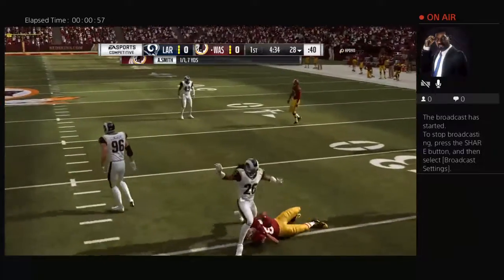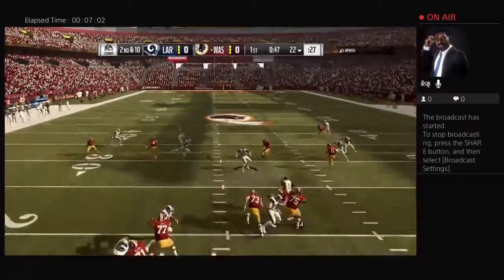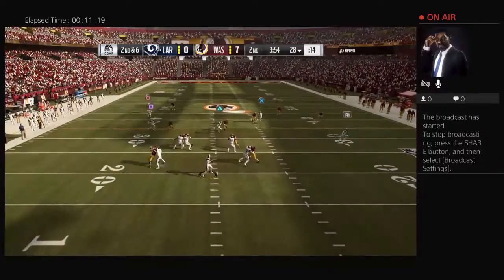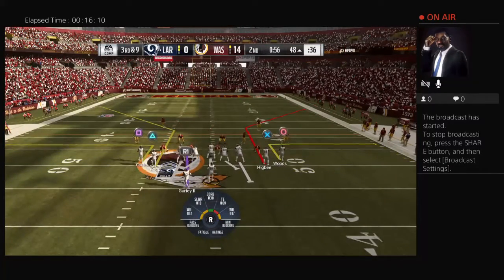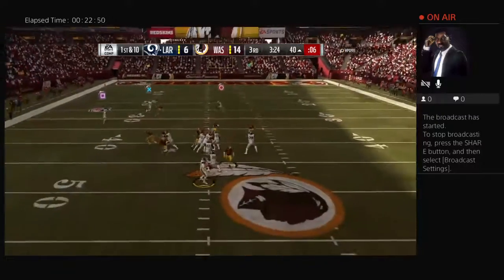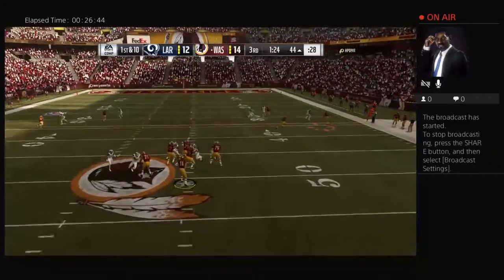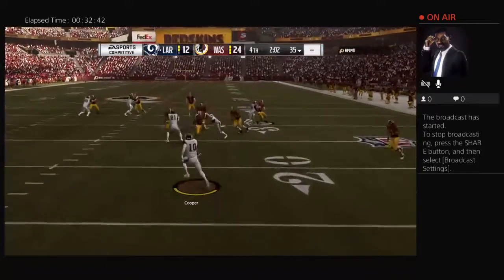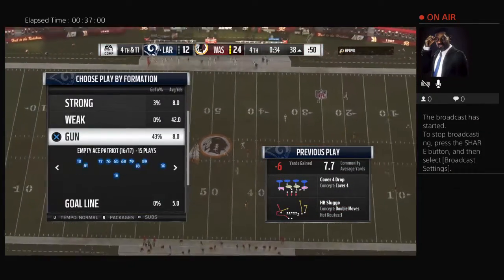FreekyZeeki's Live PS4 Broadcast